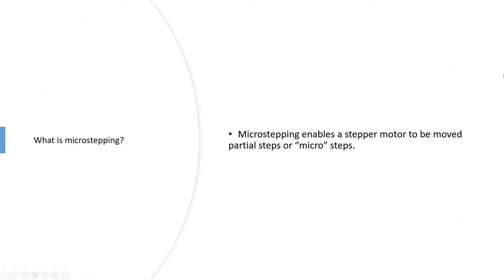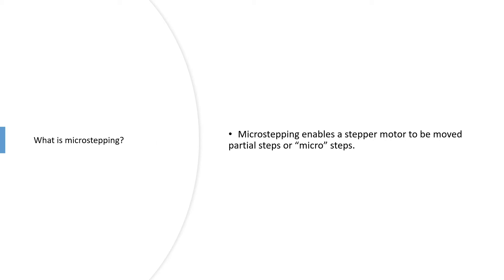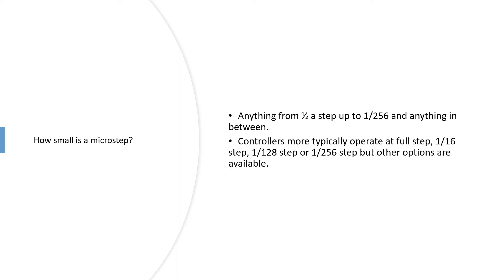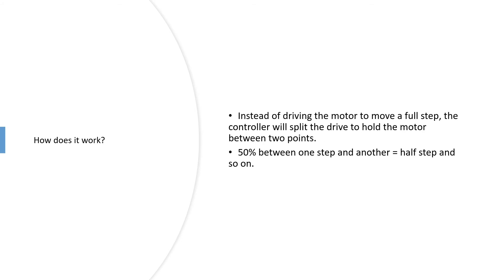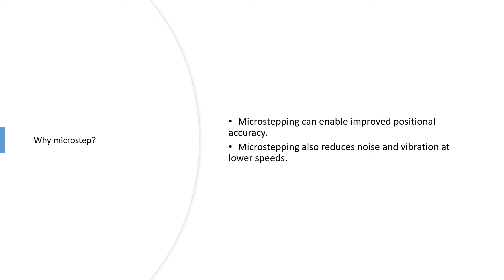What is Microstepping?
What is Microstepping and how does it work?